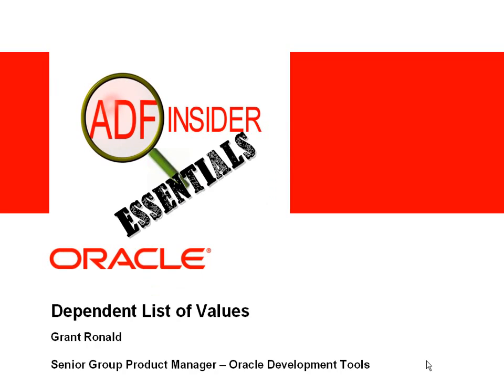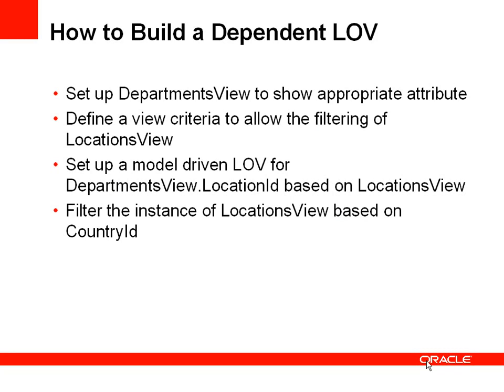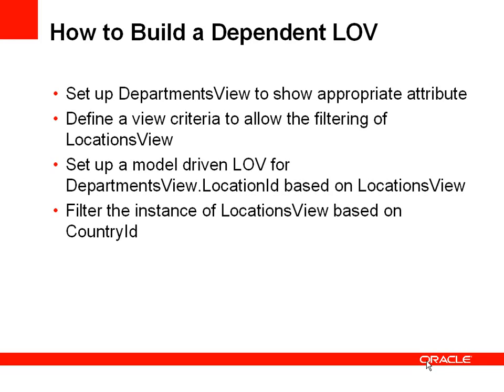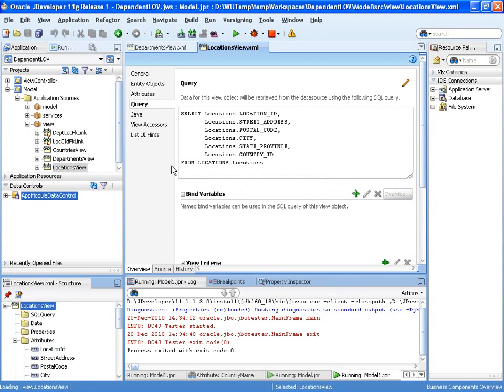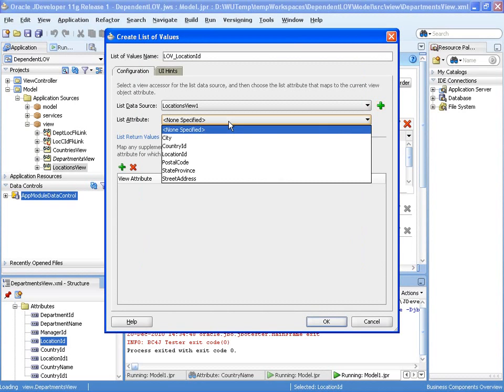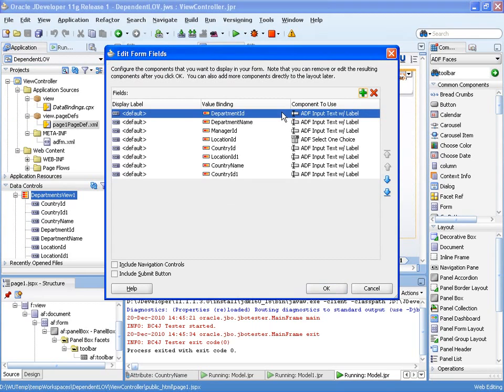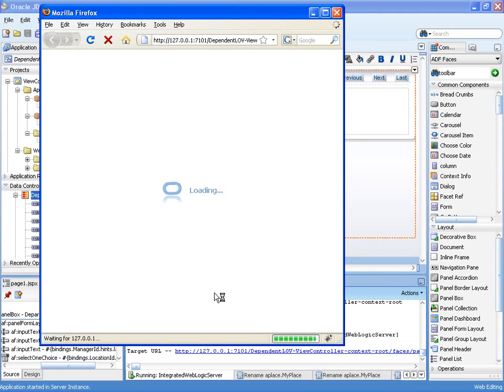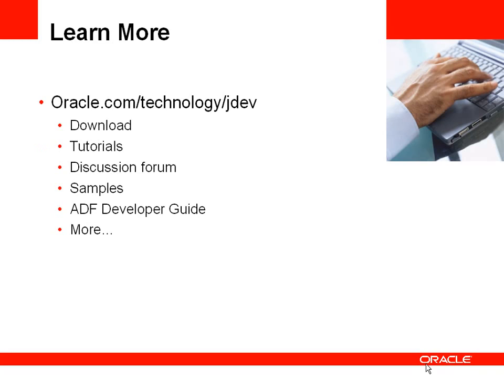Create Dependent LOV in ADF - Oracle ADF Tutorials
How to Create Dependent LOV ( List Of Values ) in ADF. Oracle ADF training tutorials online.